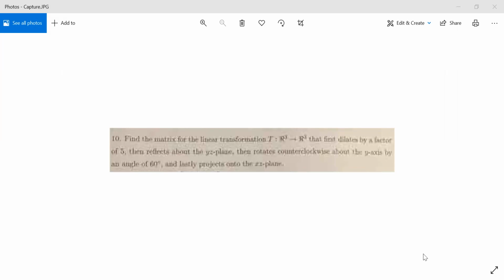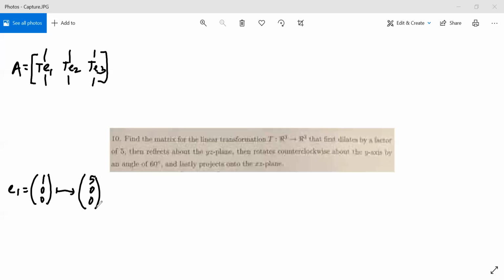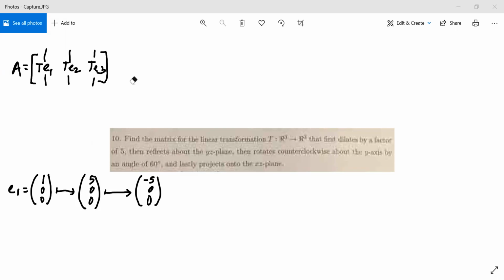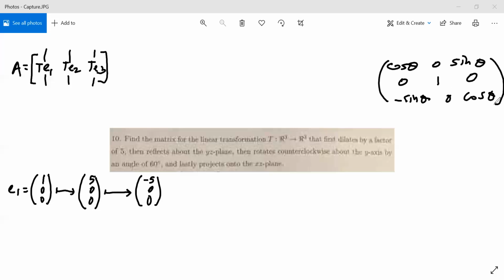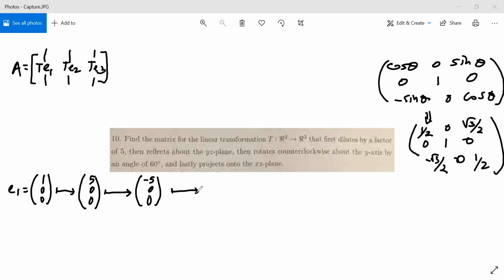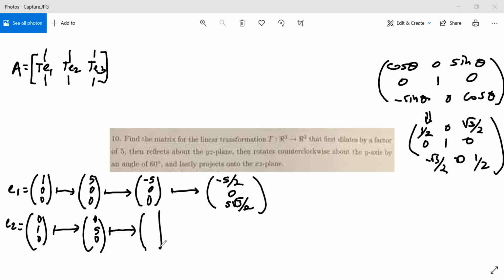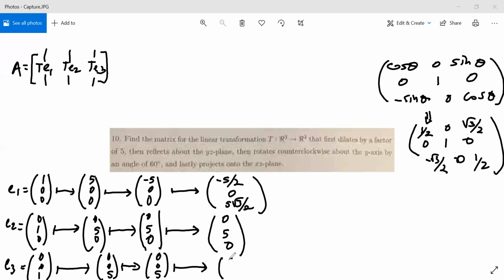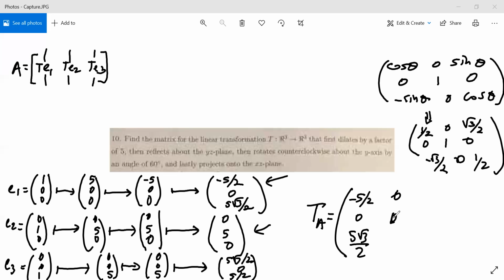Finding standard matrix after dilation, reflection and rotation